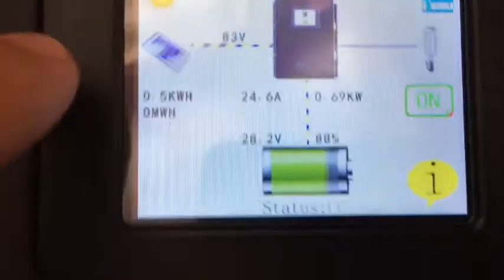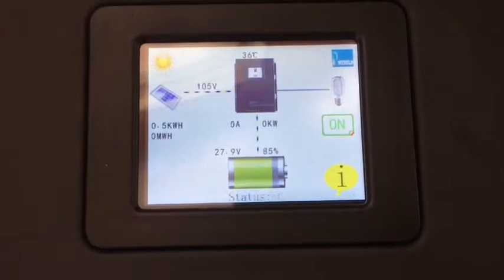wzrelb mppt charge controller product review -- don't buy this!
for those who can hear high frequency noises, this video will hurt -- the unit makes a terrible noise at times.

i think this cost me over $230 -- bought it because i like this company's pure sine inverters. not a good mppt though. powmr still the best in this price range. electrodacus best if your battery bank and panels are the correct match.